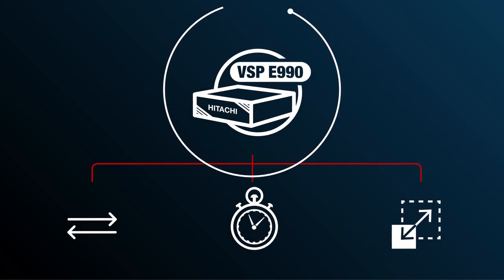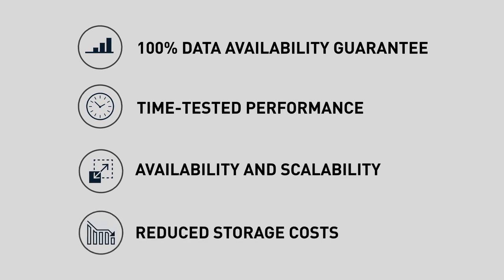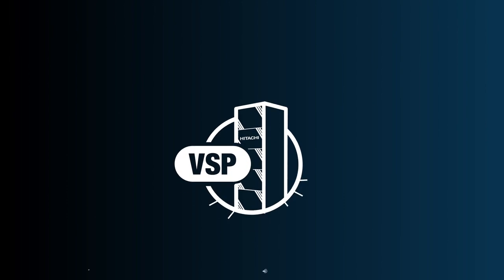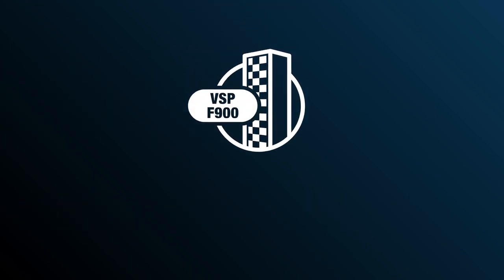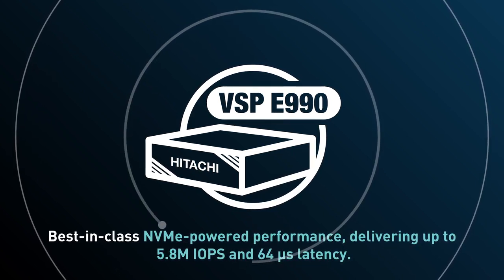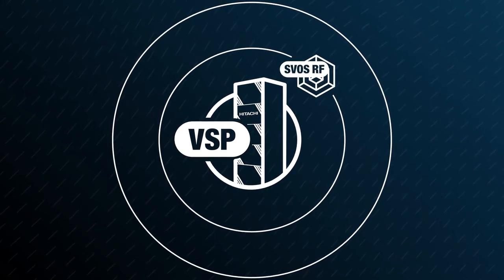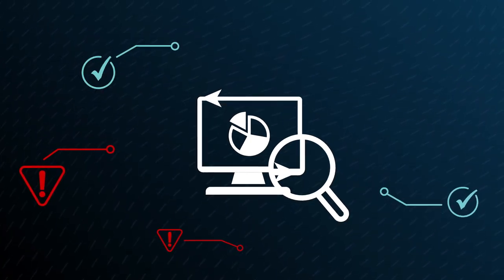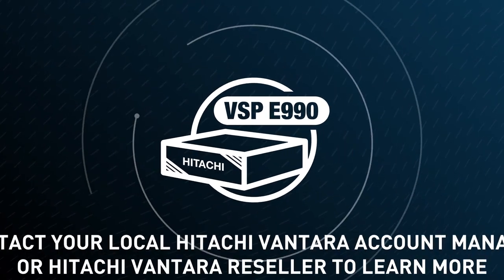Introducing the New All-Flash Virtual Storage Platform Portfolio From Hitachi Vantara